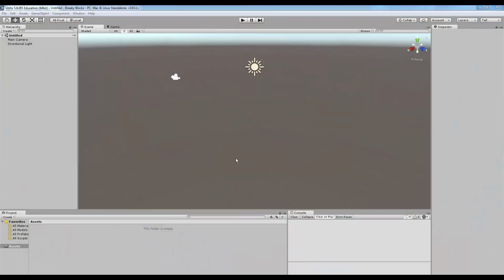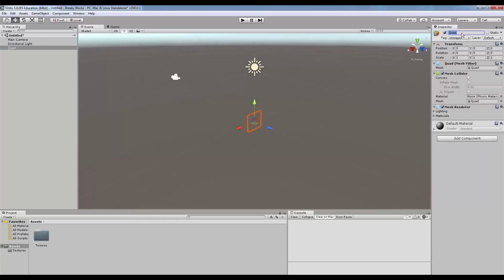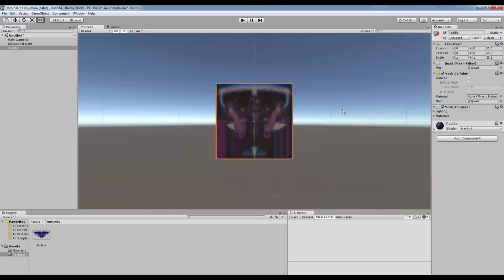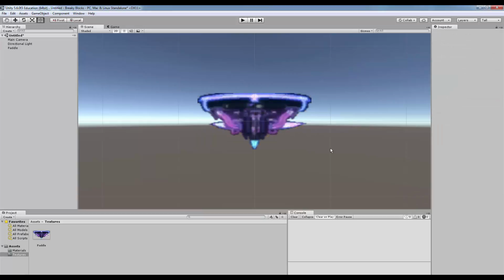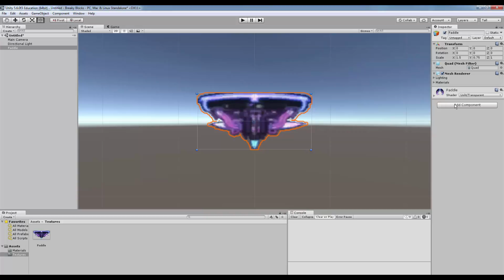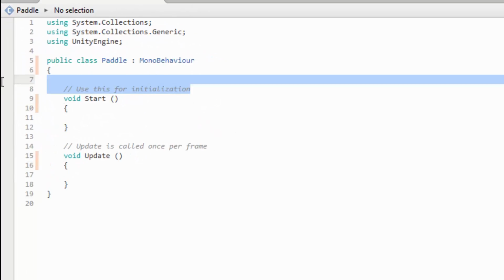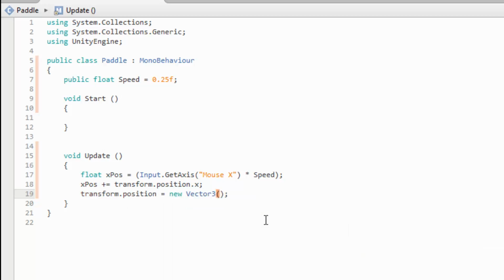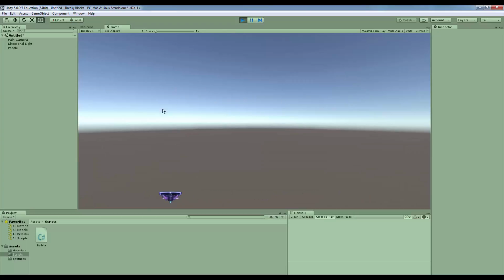Breaky Blocks Intermediate Part 1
In this video we begin making the Breaky Blocks game from a fresh Unity Project. By the end of the tutorial we will have a paddle that follows the mouse across the screen.